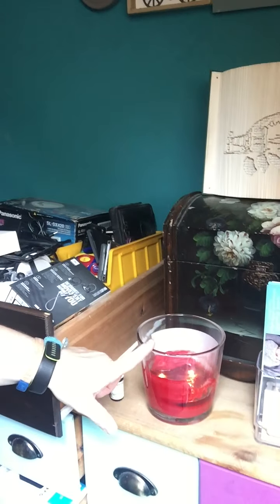filling the air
Make your photoshoot more homely and fill the air to make it cozy.
I use odours and music. The magic of scent should never be underestimated.

insta: Angel_Arts_Photo.   or: Angel_M_Schwabe